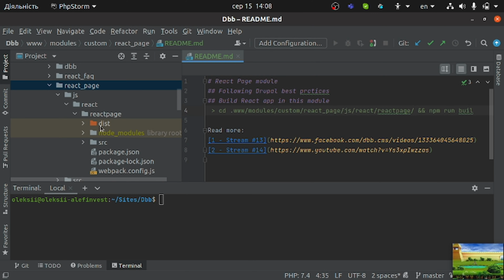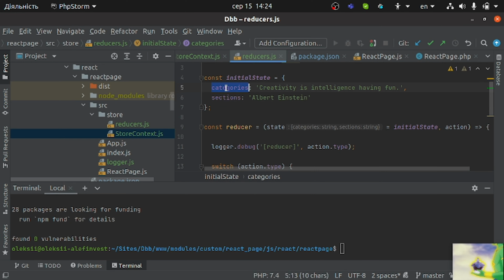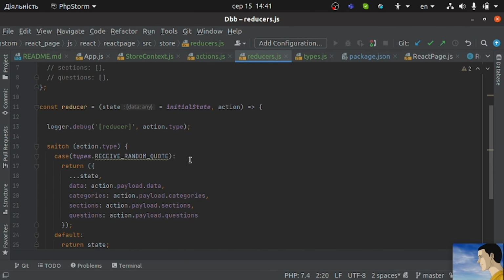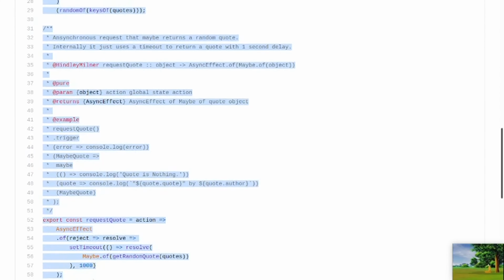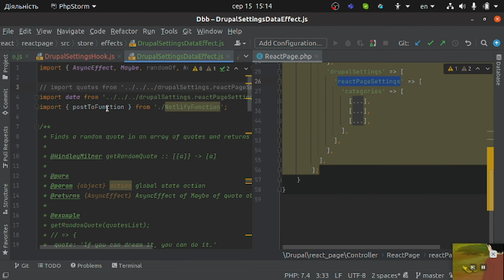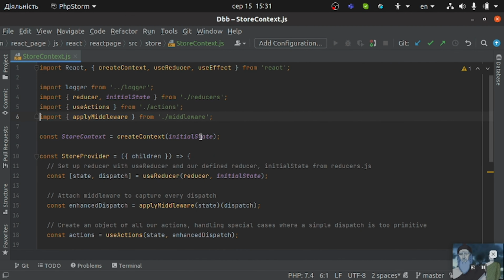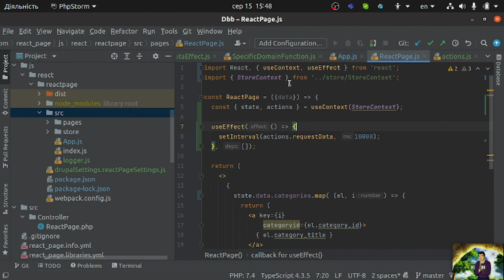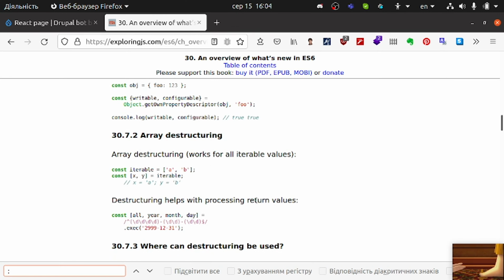Howto make Global State Management with redux in React App (Drupal best practice)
Here you will find a step-by-step guide how to apply redux for react application on specific drupal page provided by route in custom module

1. First part of this online tutorial on my facebook